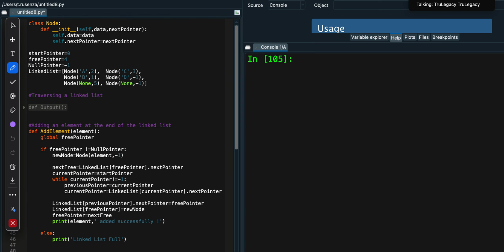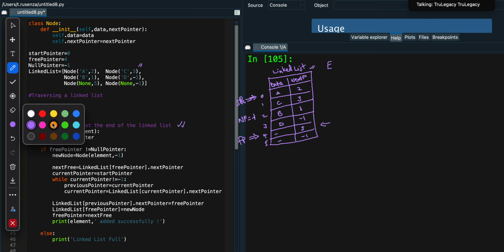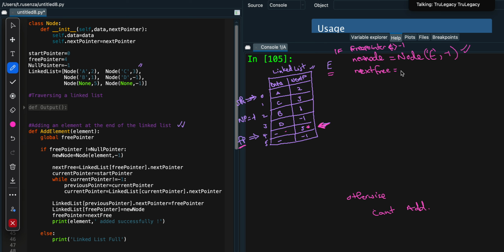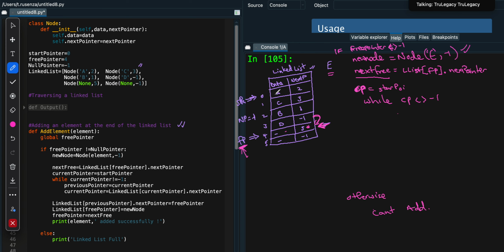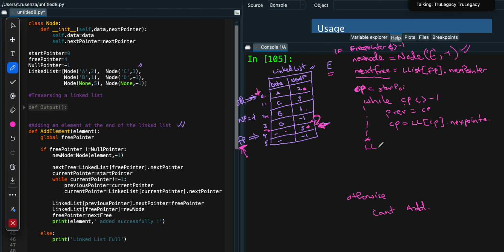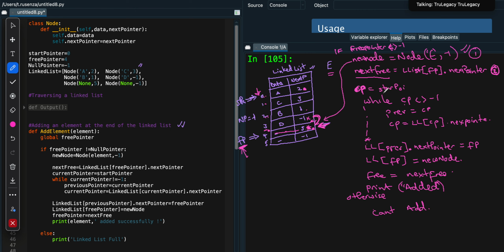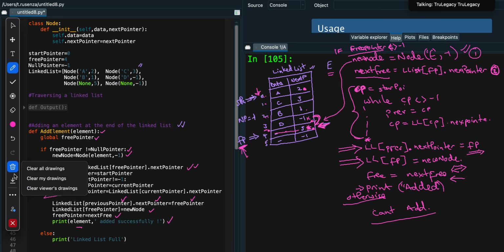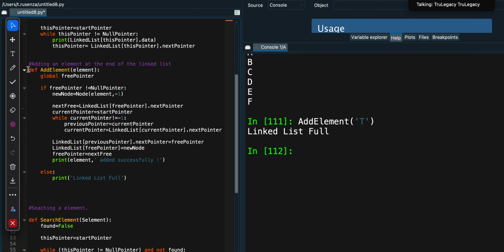Adding Element to Linked list